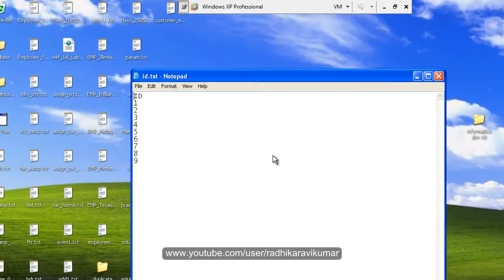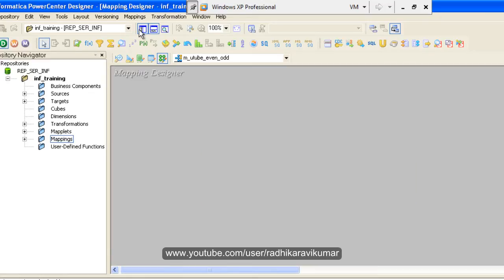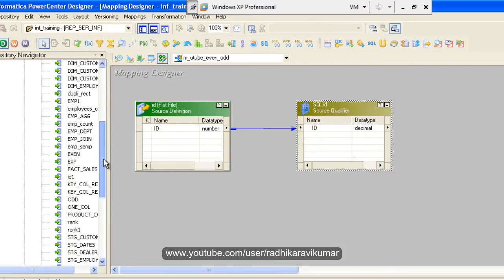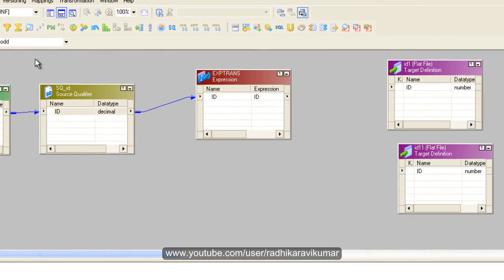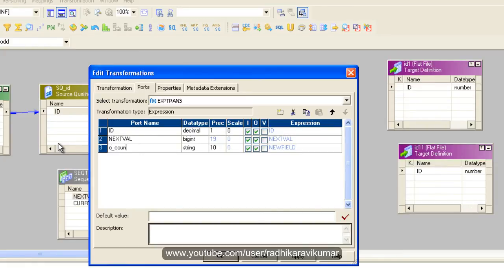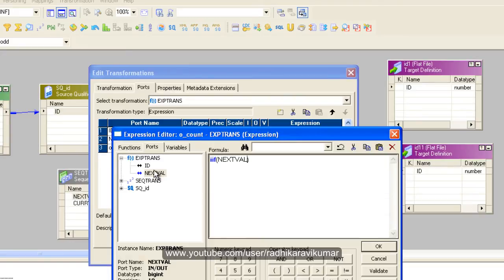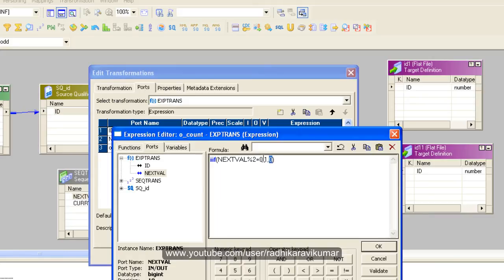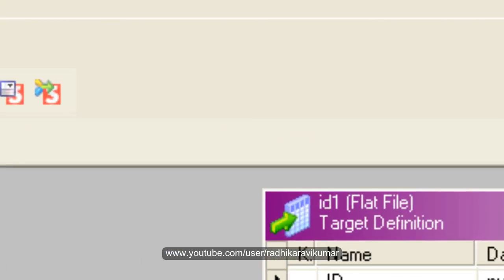Informatica: How to Load ODD & EVEN records part-1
In this tutorial, you'll learn how to load odd and even records into different targets from a single source..